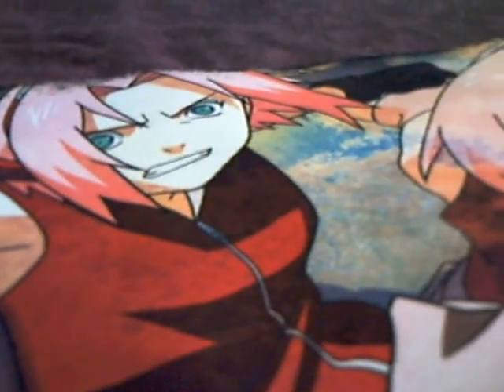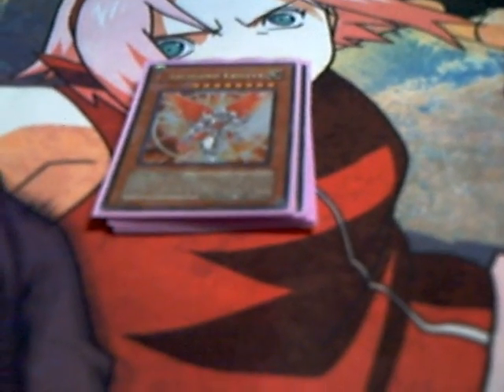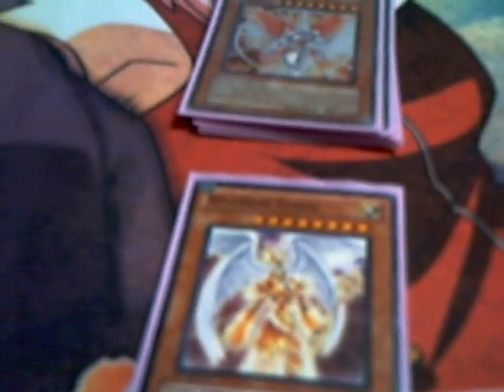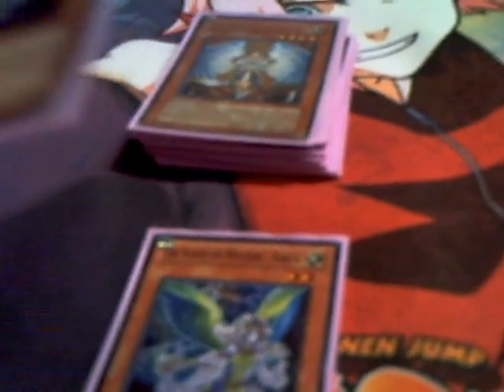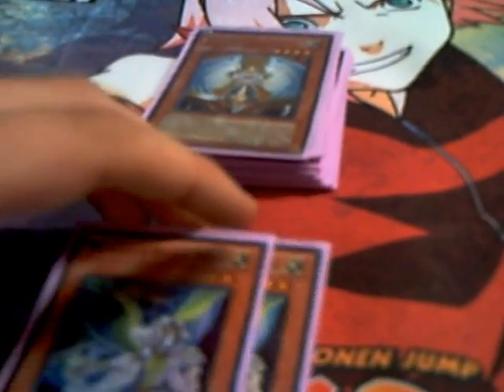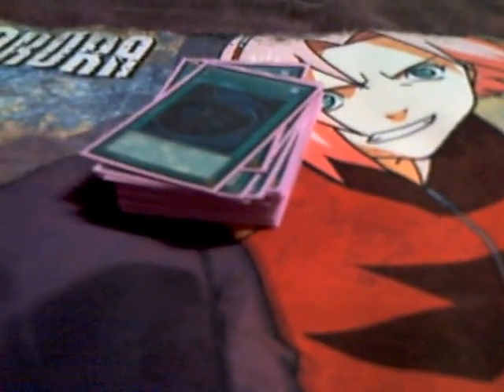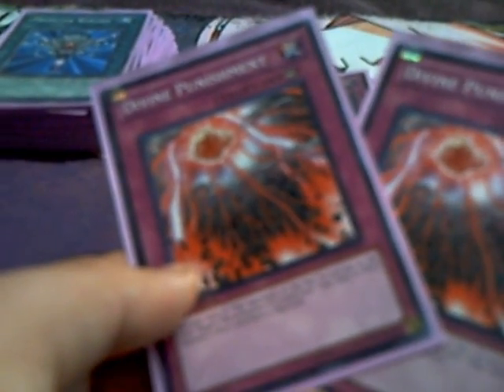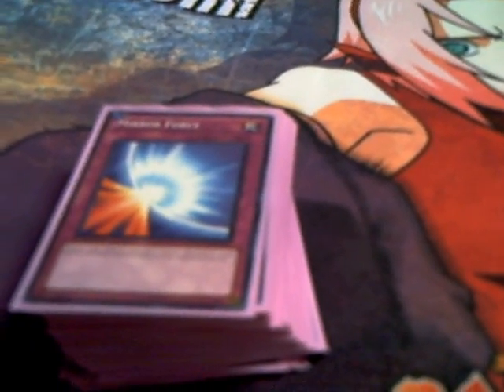Yugioh Deck of the Month-July 2011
Fairy Deck!